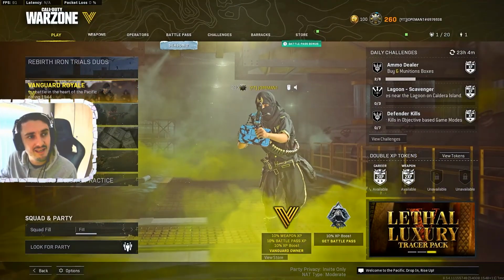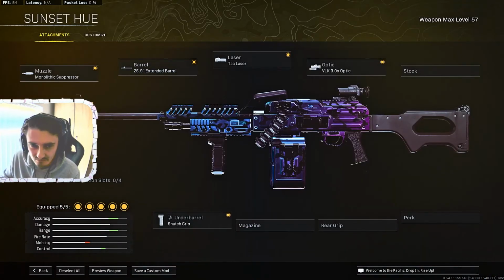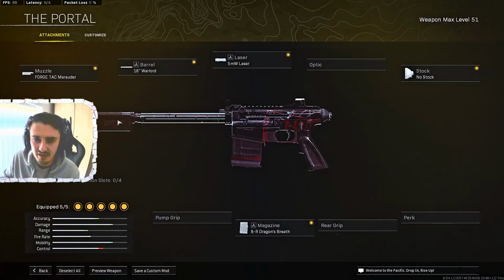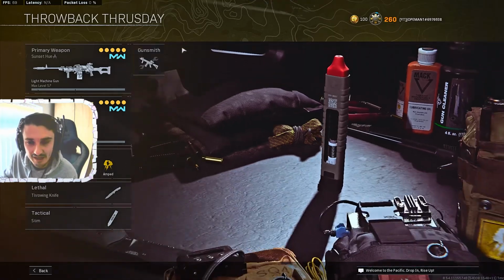PKM & VLK ROUGUE SHOTGUN are a DEADLY duo!! THROWBACK THURSDAY (vanguard warzone)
Throwback Thursday video were you suggest loadouts in the comments section and I try get the best game play possible for you guys! ENJOY!

Music Created by OBLONN. Go check out their music @